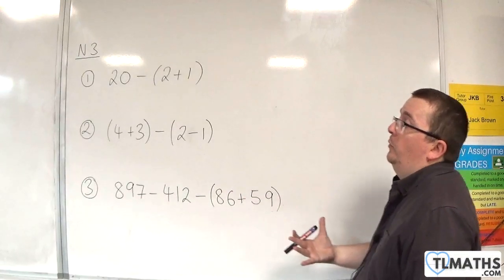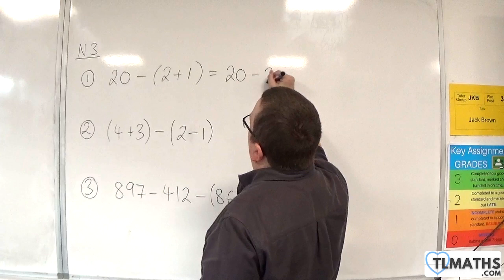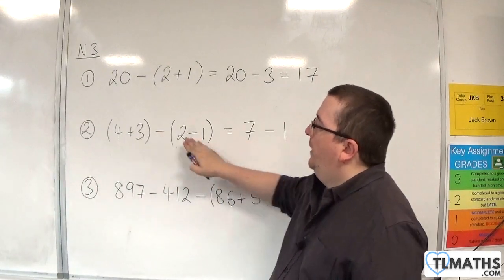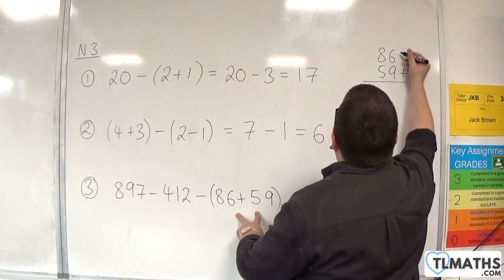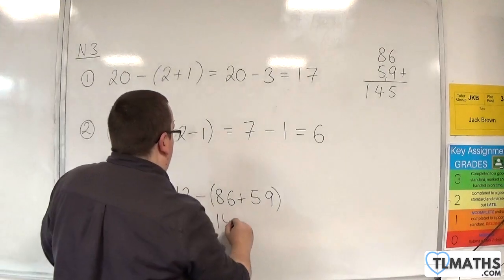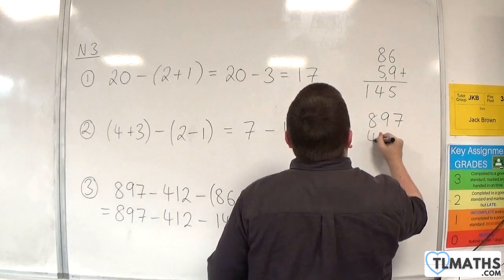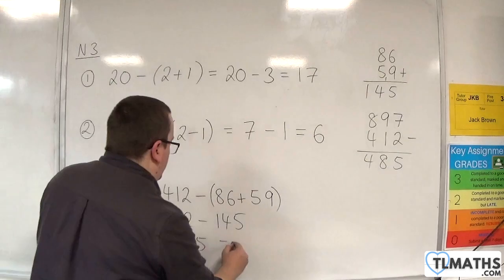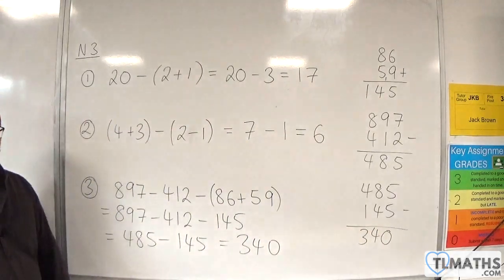GCSE Maths: N3-08 [Part 2 Examples]